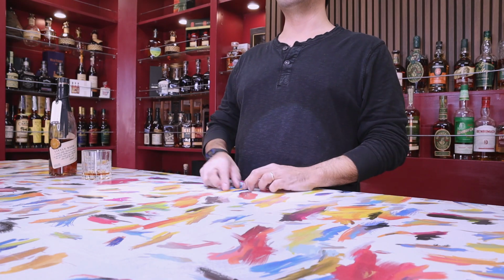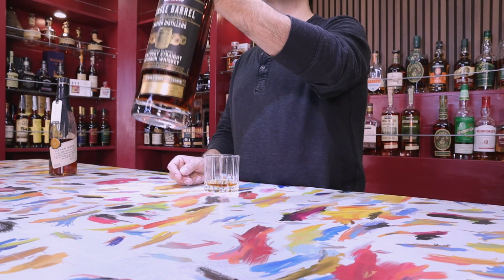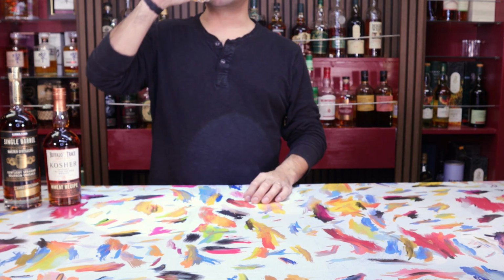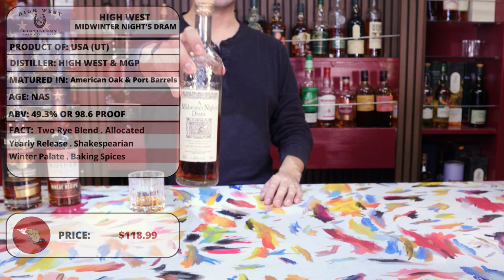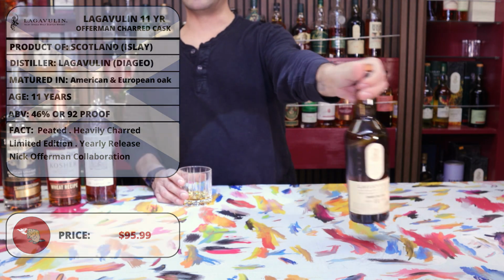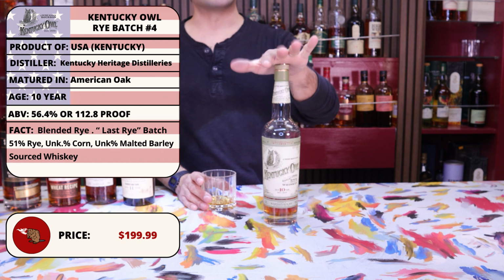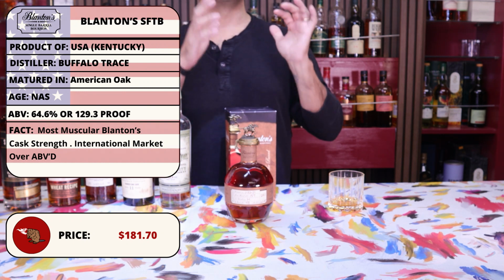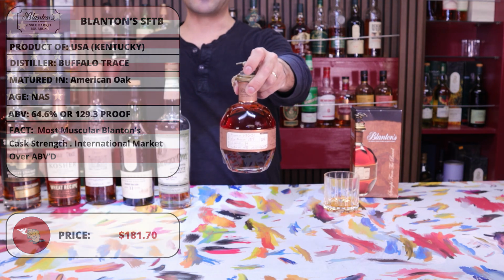Whiskey Wanders - Thanks Giving Whiskey Gift Guide $50, $100, $200 Price Range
In this video we talk about what are some of the best whiskies to bring to the holidays dinners or gifts for the Thanks Giving Season.

Whiskey Wandering is a passion of mine. It combines some of the best things in life, good whiskey, good prices and the feeling of the hunt.